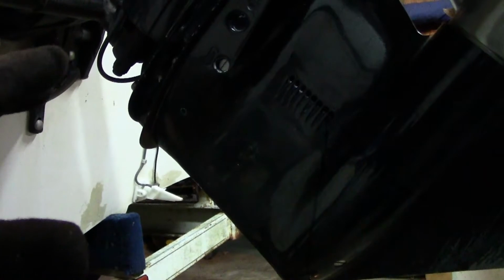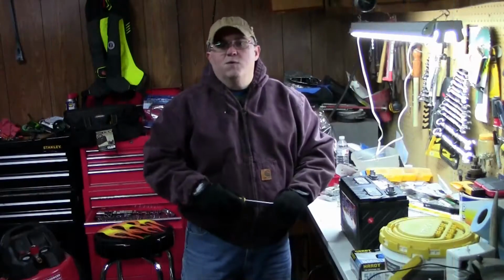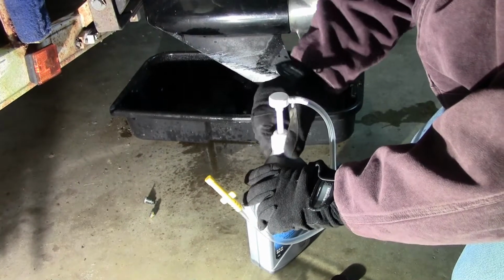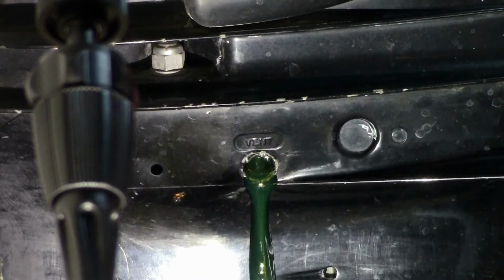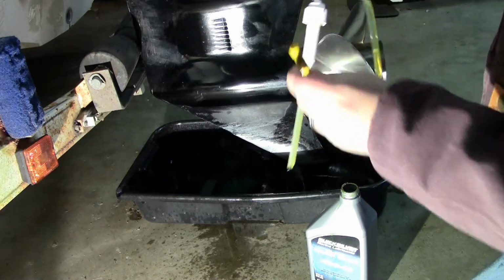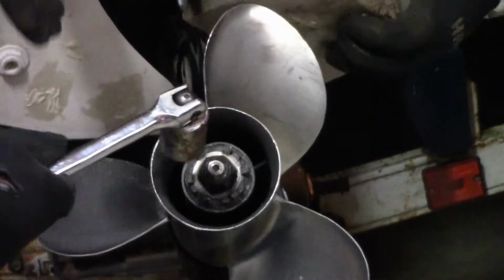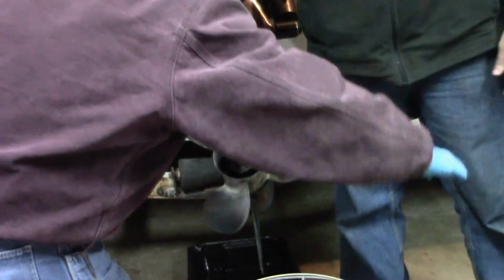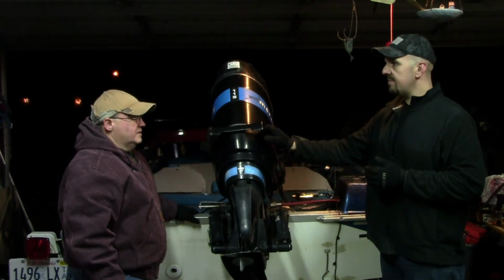DIY: How to Prepare Your Boat for Winter Storage Part 2: Changing Lower Unit Oil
12.10.17: Preparing Your Boat for Winter Storage (Winterizing) Part 2: Changing Your Lower Unit Oil and Performing Preventive Maintenance to your battery.

This is the second video in a series that will show you how to perform basic maintenance and preparations for winter storage of your boat. Taking a few extra steps before you store your boat for the winter will help reduce the chances of engine trouble when you get the boat out in the spring. As the old saying goes, "An ounce of prevention is worth a pound of cure." In this particular video you will learn how to change the oil in your outboard's lower unit. We will also cover checking and maintaining your deep cycle battery during the cold winter months. This procedure would also apply to any period of extended storage.

Tools needed for this project are:
1. Standard Screwdriver
2. Breaker Bar with Socket to fit Prop Nut
3. Hammer
4. Block of wood (To prevent prop from turning during removal)

Shop towels
Nitrile AND Mechanics Gloves
Eye protection (Safety Glasses)